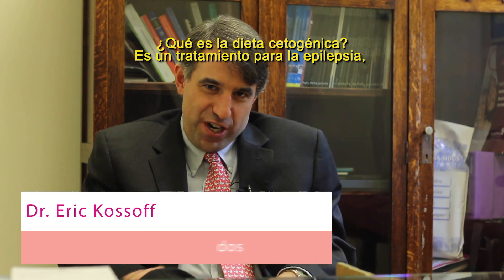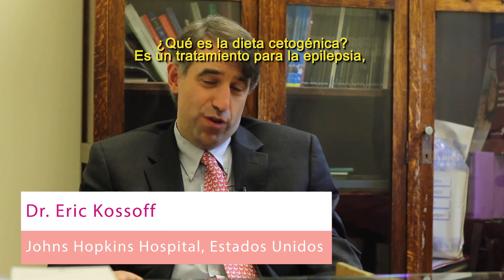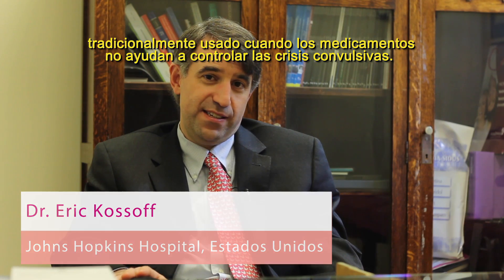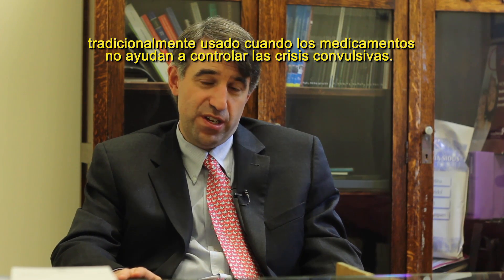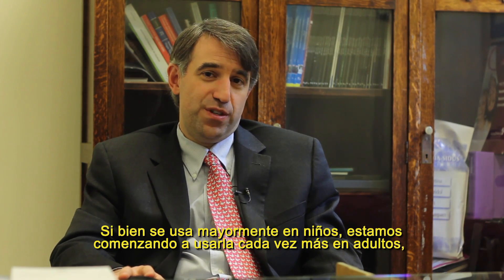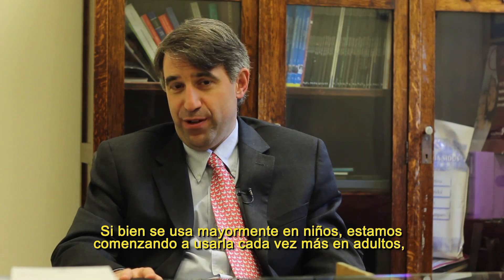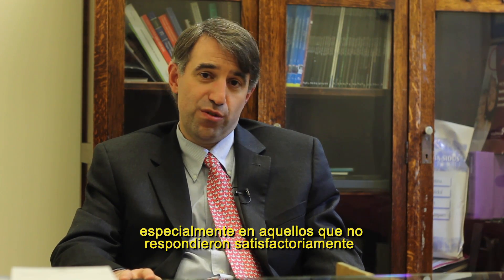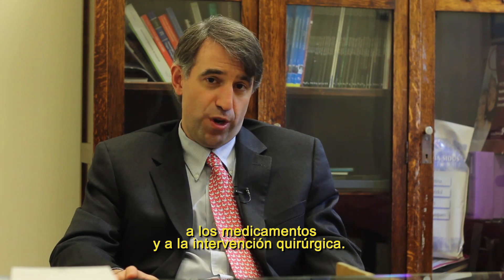¿Qué es la dieta cetogénica? Dr. Eric Kossoff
En el III Simpisio Internacional de Epilepsias Refractarias tuvimos un encuentro con el Dr. Eric Kossoff quien nos cuenta sobre la dieta cetogénica.